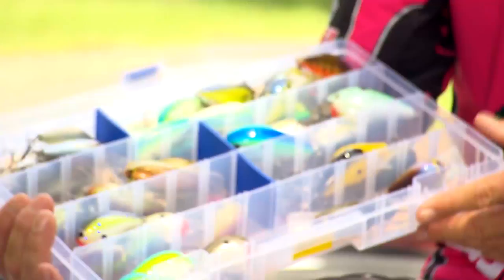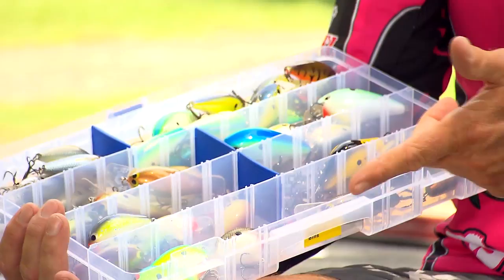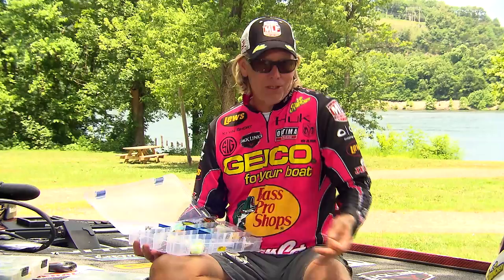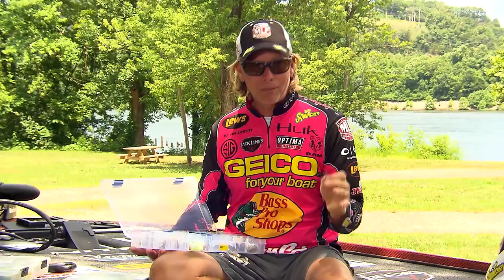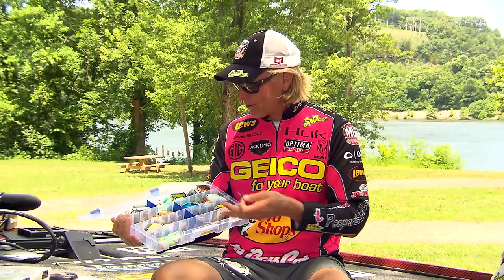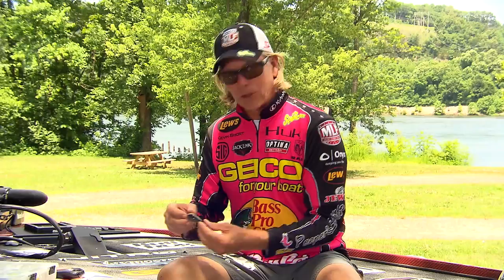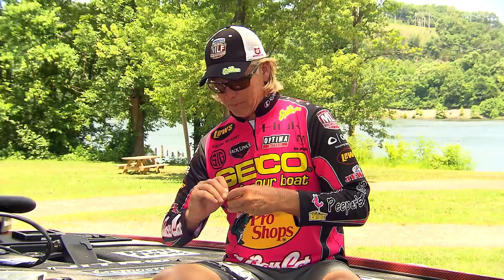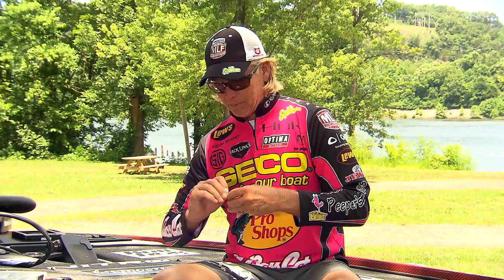Major League Lesson: Kevin Short with a Quick Tip on Organization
Major League Fishing Pro Kevin Short shares an easy trick that can save you time on the water and help you stay organized.